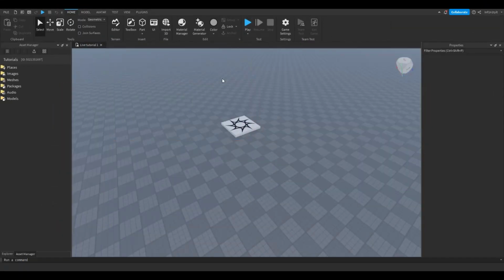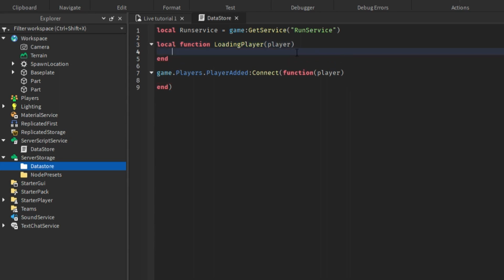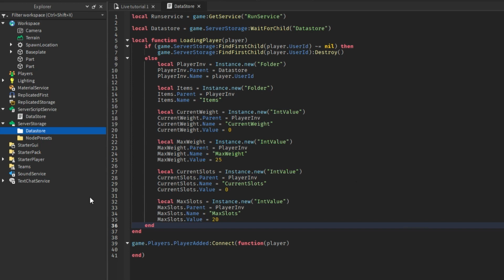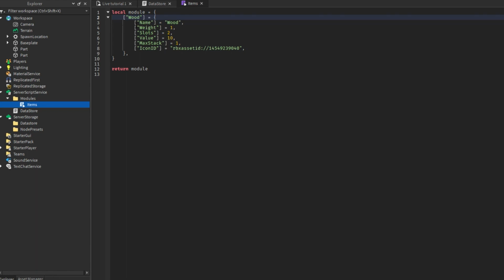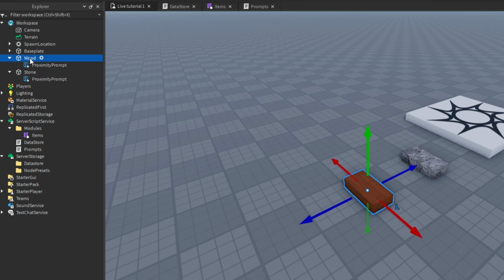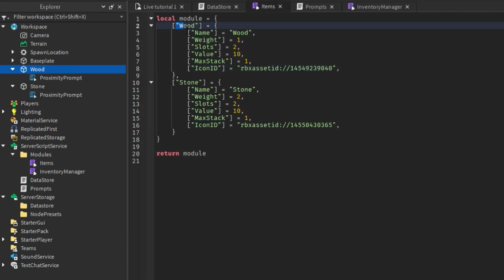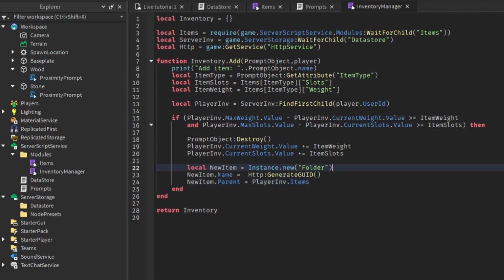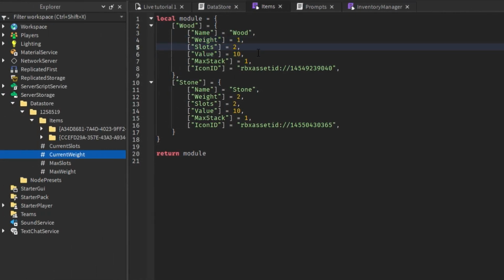Roblox studio inventory system tutorial Part 1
This is first part of a series on how to make a grid inventory system in roblox studio. Roblox project files will be available in part 2.